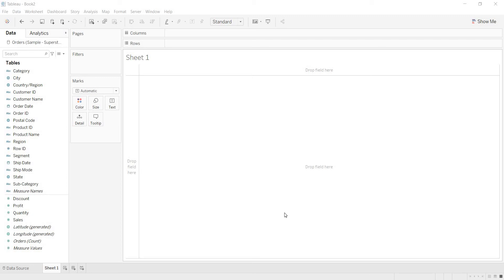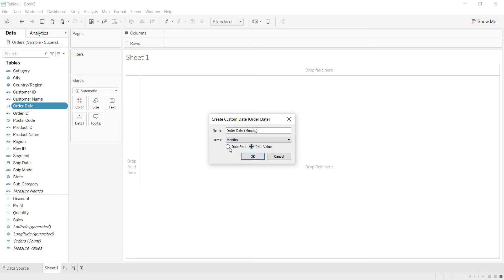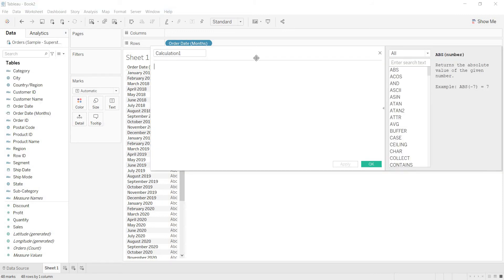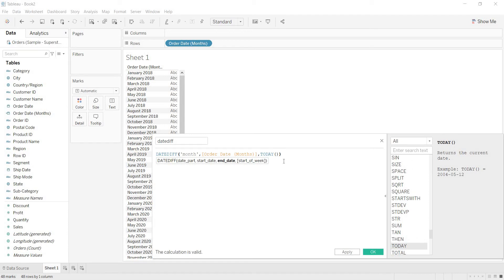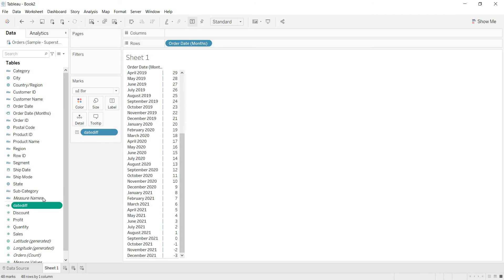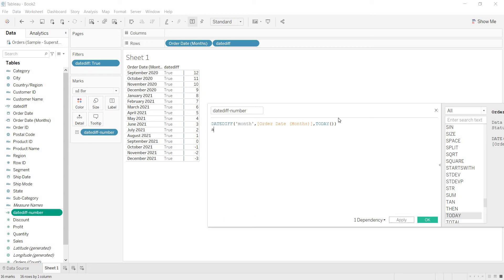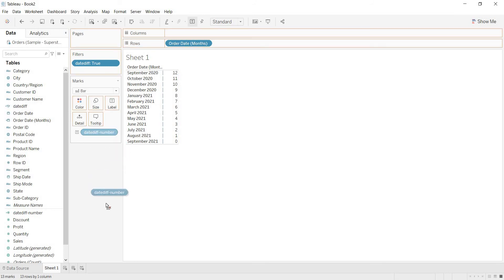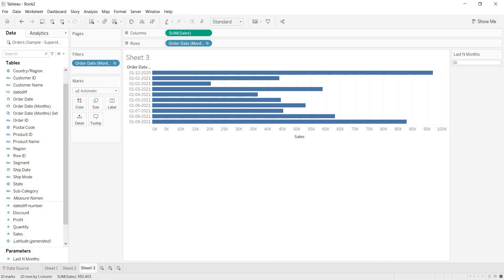Deriving Last 'N' months Sales in Tableau.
This video is about defining Last 'N' month sales using Calculated Fields, Filters and it can achieved by defining sets also.